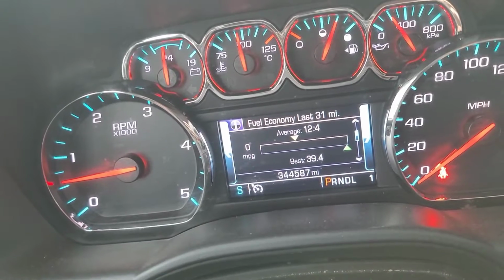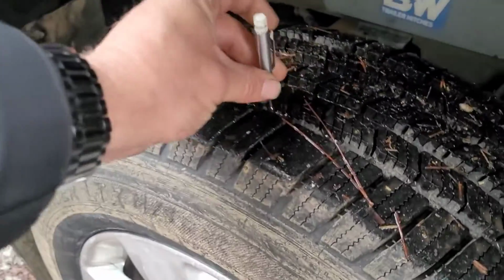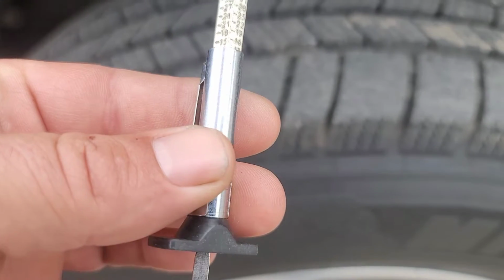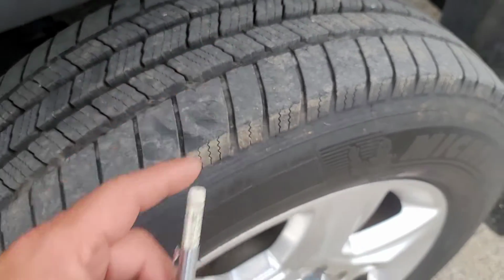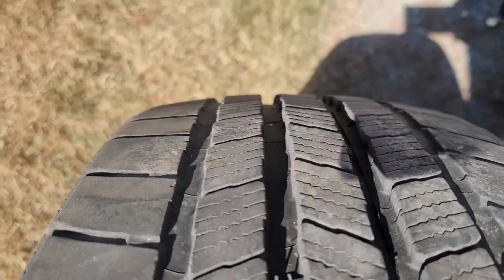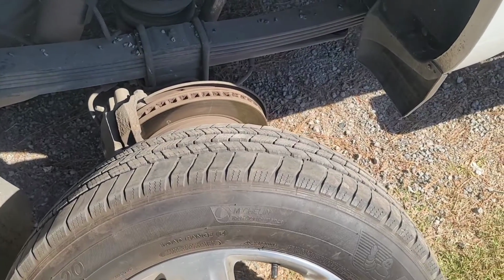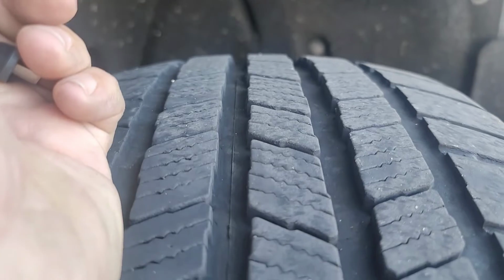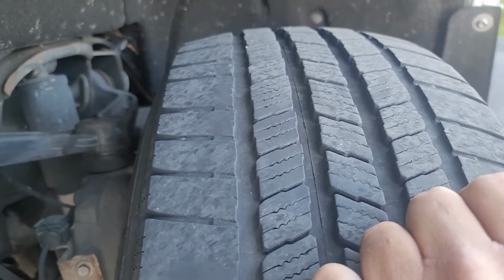Michelin Defender 265-60R20 Review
If you would like to see exclusive, add free content along with early access to my youtube videos and help me make more content.

Michelin Defender

The tool i use to relearn my tire position when rotating tires at home
AMAZON TOOL (VXDAS GL-50448)

Canva makes it easy to create professional designs and to share or print them. I used Canva to make my video intro.

Tubebuddy is a tool i use everyday to keep track of how my channel is growing. you can get the app or install the Google Chrome plug in to try for free